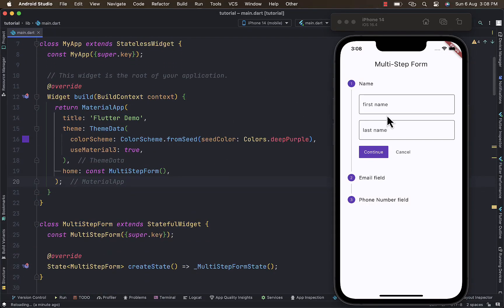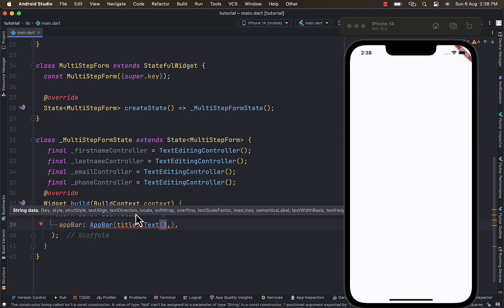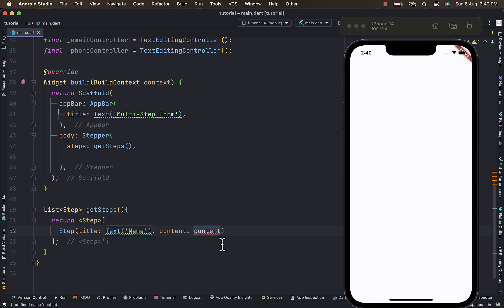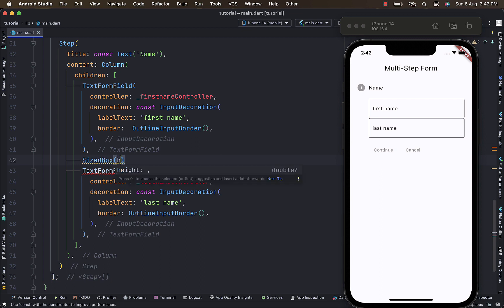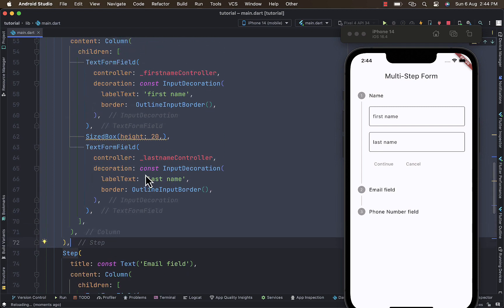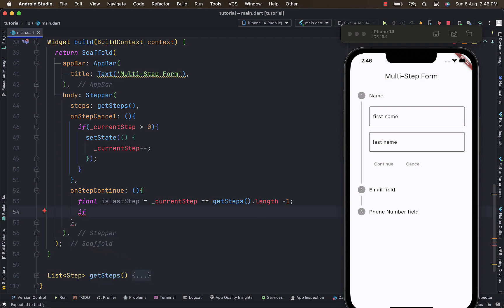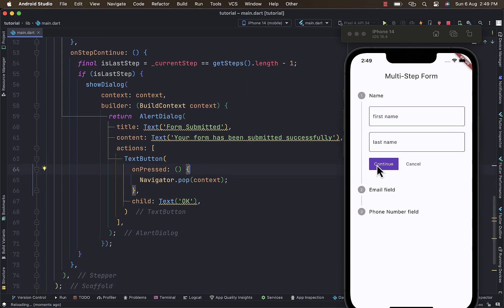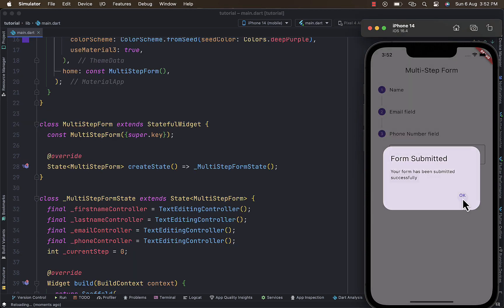Creating a User-Friendly Multi-Step Form with Flutter's Stepper Widget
Discover how to create a user-friendly multi-step form using Flutter's Stepper widget in this comprehensive tutorial. Simplify complex data input, guide your users seamlessly through each step, and elevate their form-filling experience. Join us to unlock the power of Flutter and build intuitive multi-step forms that leave a lasting impression!